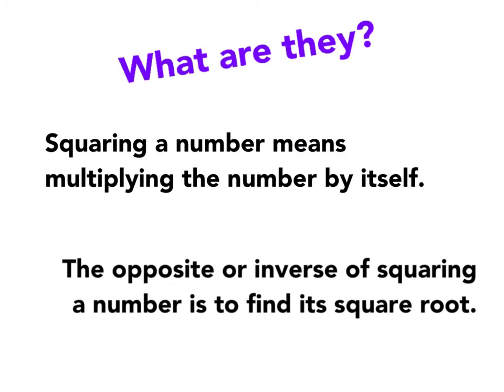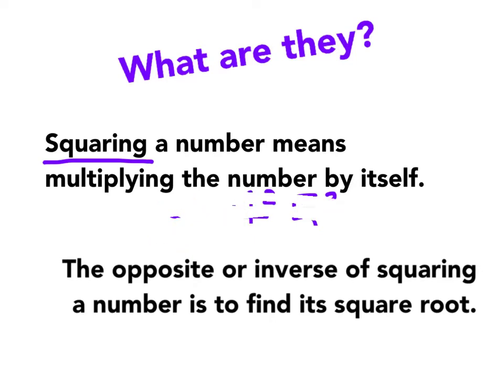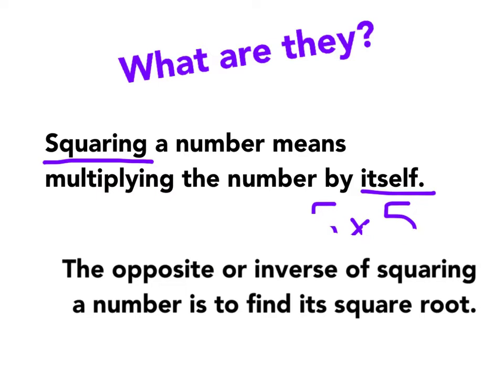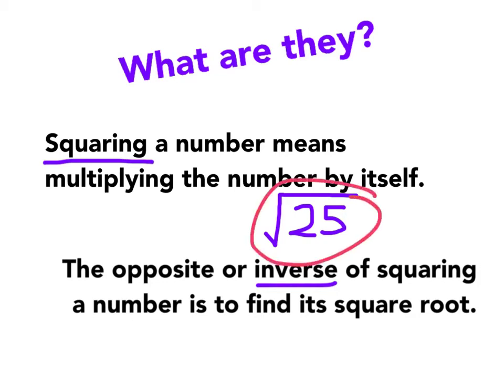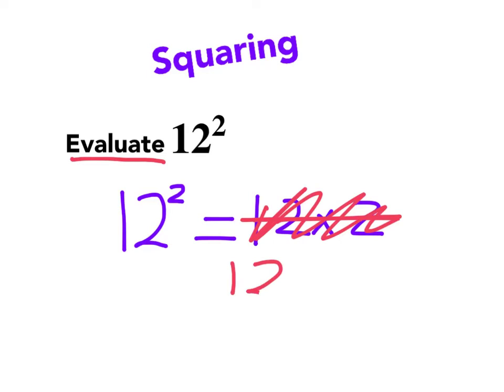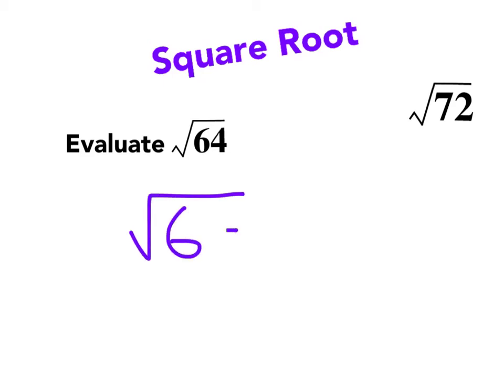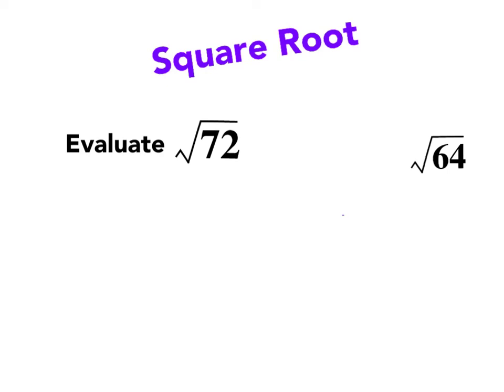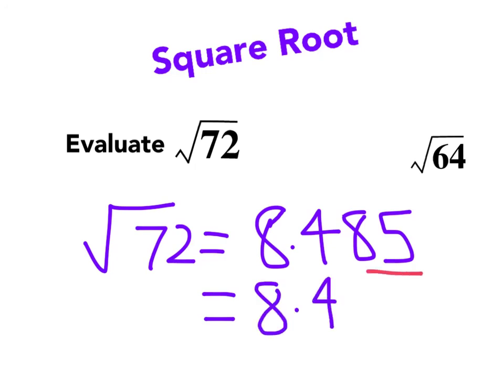Year 8: Squares and Square Roots